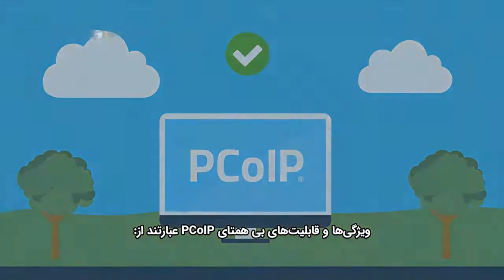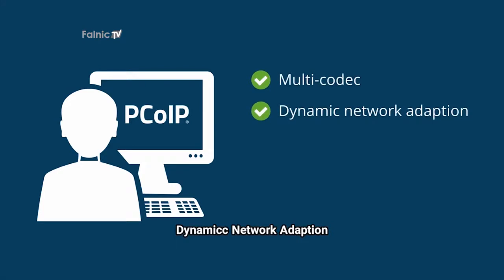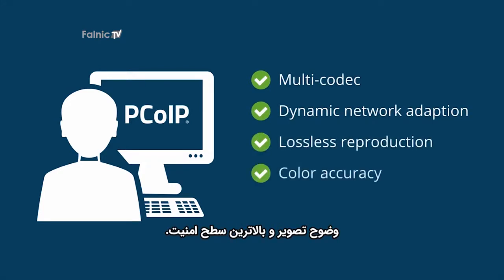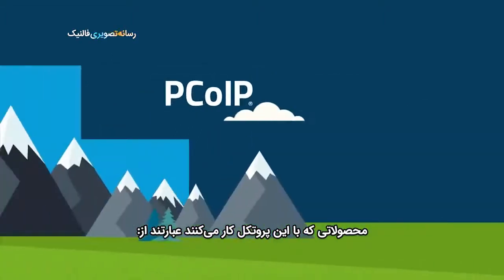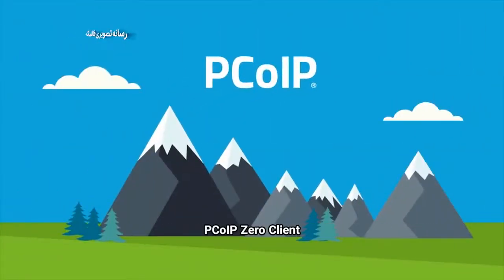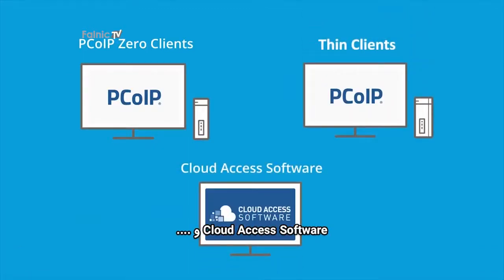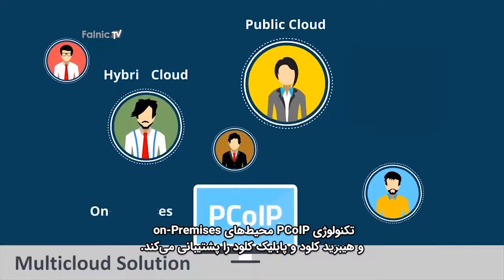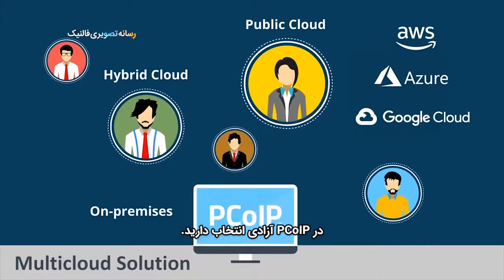پروتکل PCoIP چیست و چه مزایایی دارد؟ | فالنیک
پروتکل و تکنولوژی PCoIP، پیکسل‌ها را فشرده و رمزگذاری کرده و به سرعت انتقال می‌دهد، همچنین امنیت را فراهم کرده و کیفیت تصویر را حفظ می‌کند. برای آشنایی بیشتر با مزایای پروتکل PCoIP این ویدئو را ببینید.